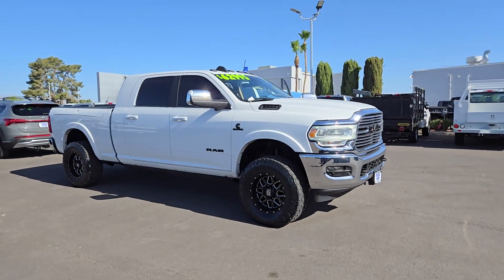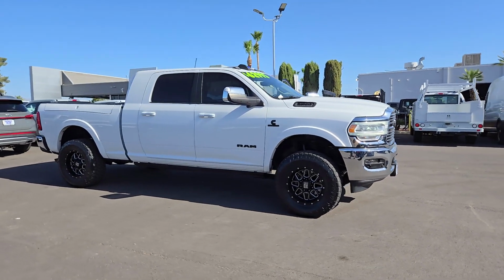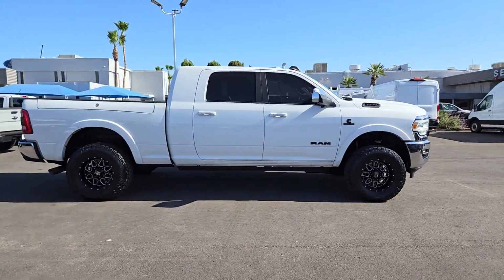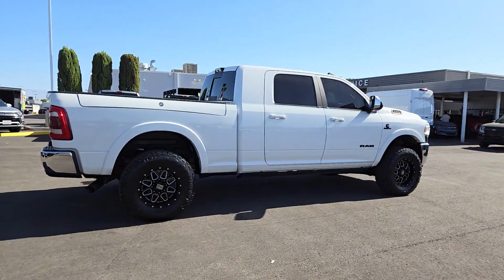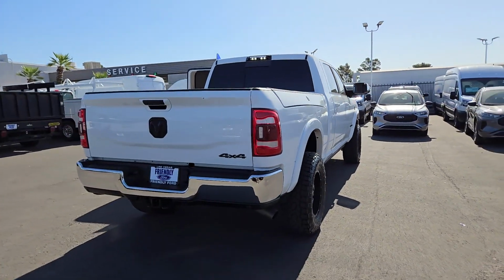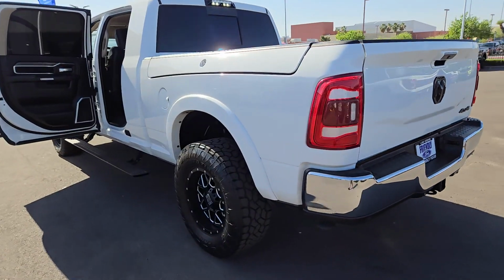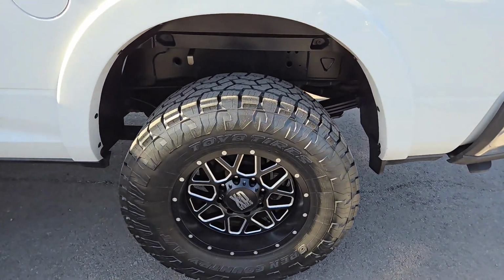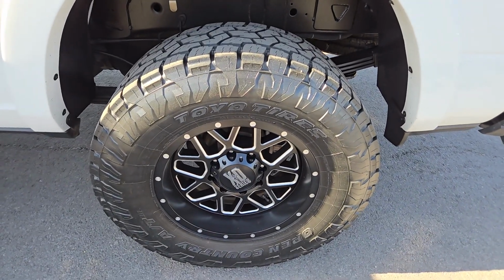Used 2019 Ram 3500 Laramie Las Vegas, Bullhead City, St. George, Havasu, Pahrump, NV P13518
Bright White Clearcoat Used 2019 Ram 3500 Laramie  available in Las Vegas, Nevada at Friendly Ford. Servicing the Bullhead City, St. George, Havasu, Pahrump, NV area.

Friendly Ford
660 N Decatur Blvd

Recent Arrival! Certified. Pearl White Laramie 4WDbrbrWelcome to Friendly Ford! Located in Las Vegas NV Friendly Ford is proud to be one of the premier dealerships in the area. Odometer is 4305 miles below market average!brbrCertification Program Details: Ford Blue Certified Details: * Limited Warranty: 3 Month/4000 Mile (whichever comes first) after new car warranty expires or from certified purchase date * Vehicle History * Warranty Deductible: $100 * 139 Point Inspection * Roadside Assistance * Transferable Warranty * 11000 FordPass Rewards Points to use toward first maintenance visit